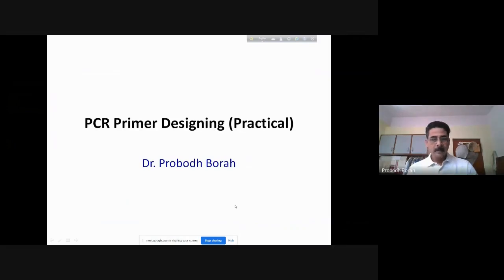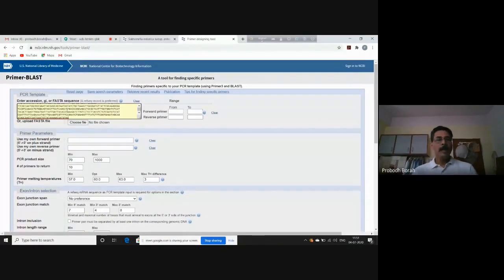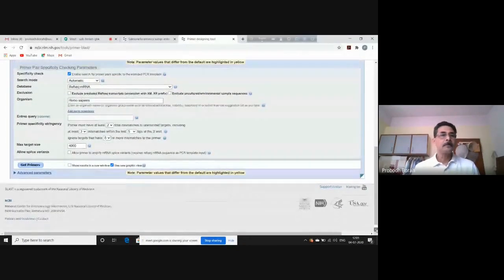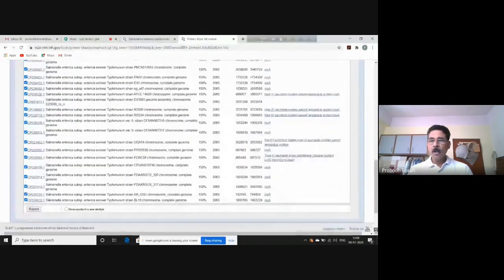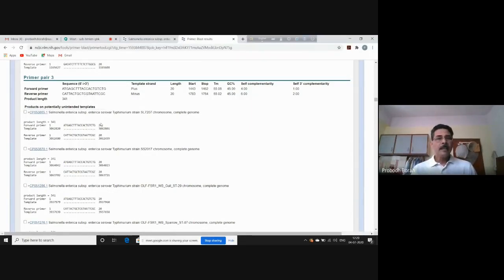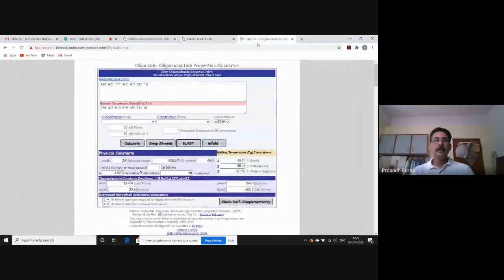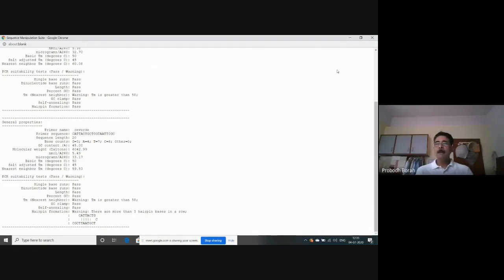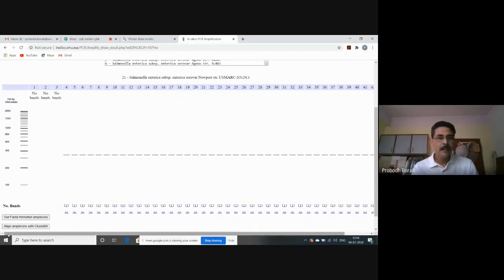PCR Primer Designing (Practical)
Basic Bioinformatics, Primer Designing, Primer BLAST